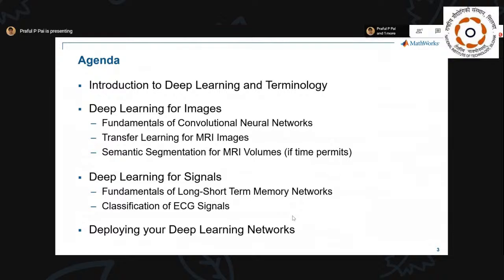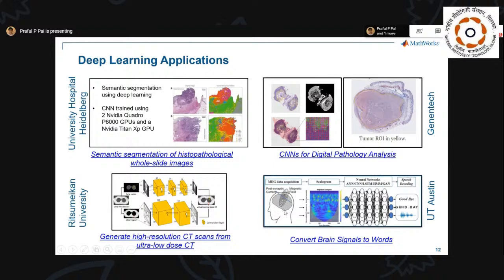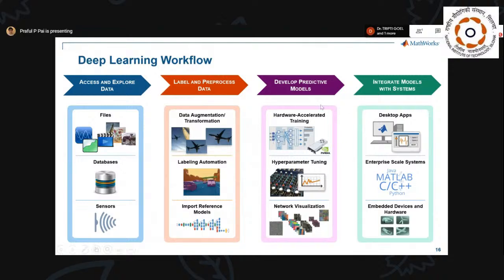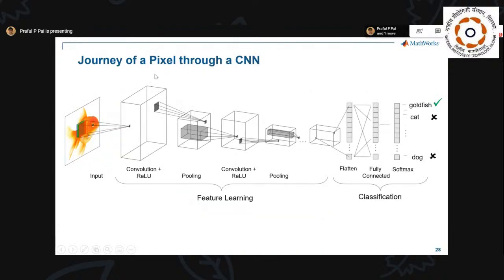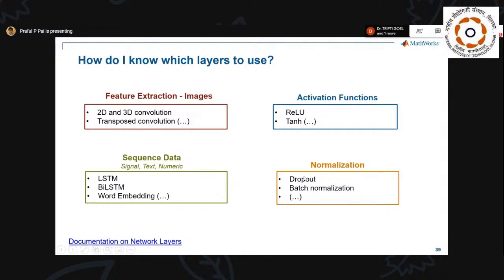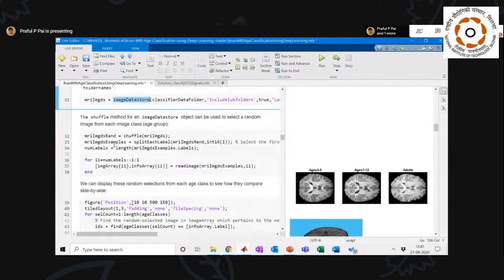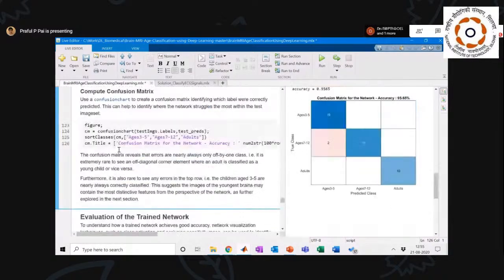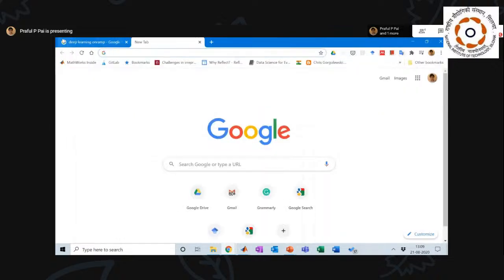MIBHI-2020- NIT Silchar 21st August 2020-Session-3